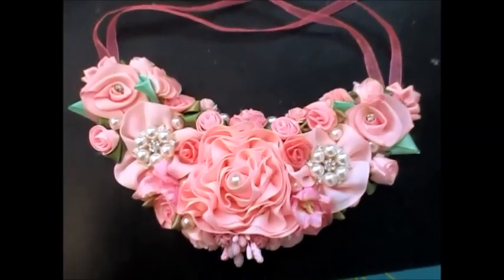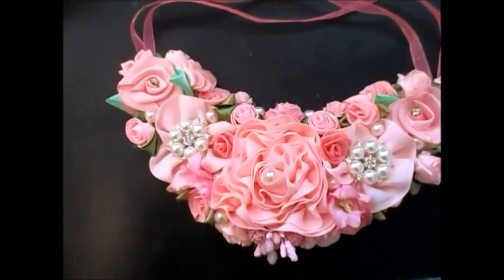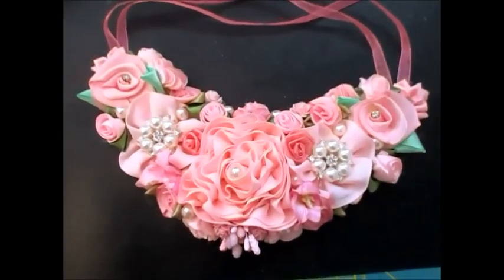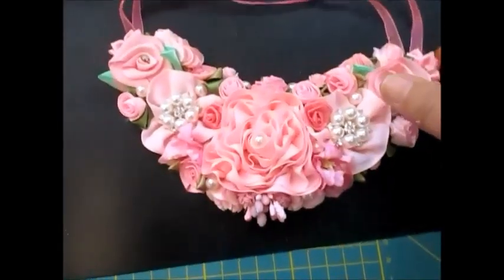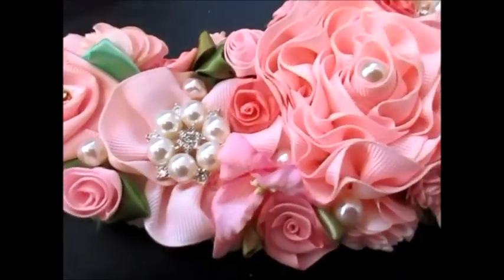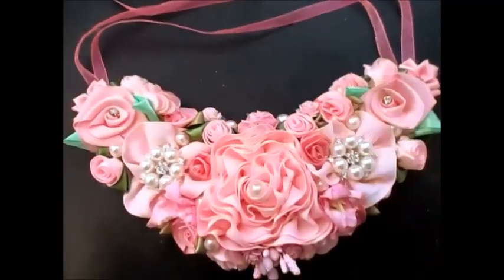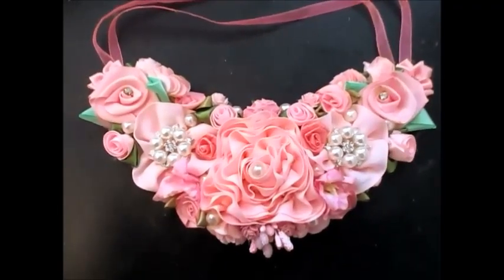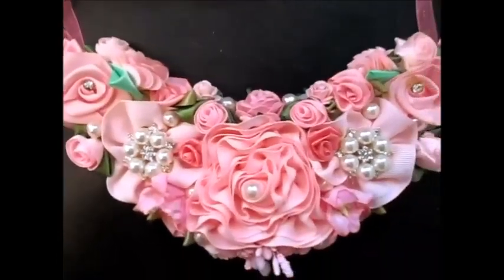Handmade Bib Necklace For SALE - jennings644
OR